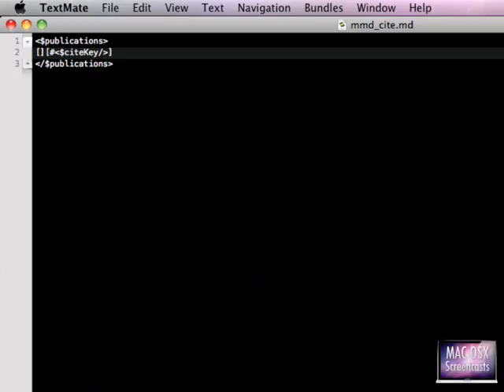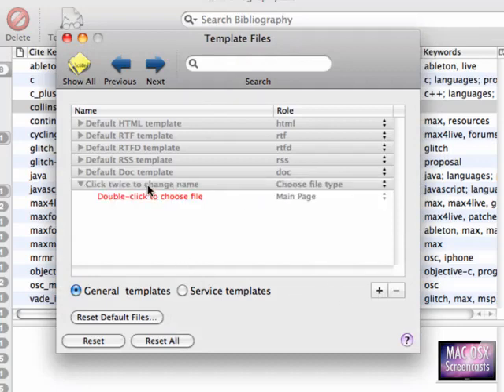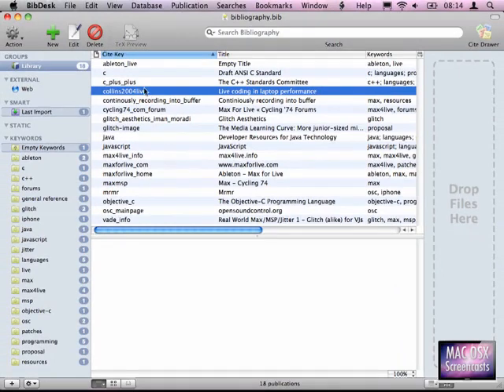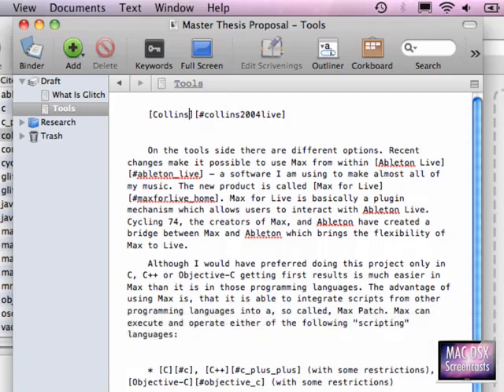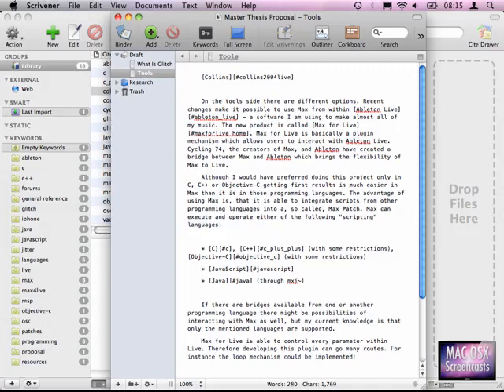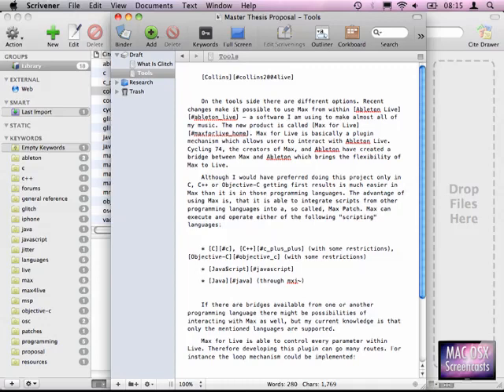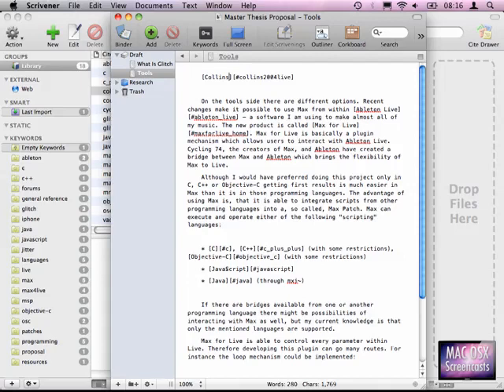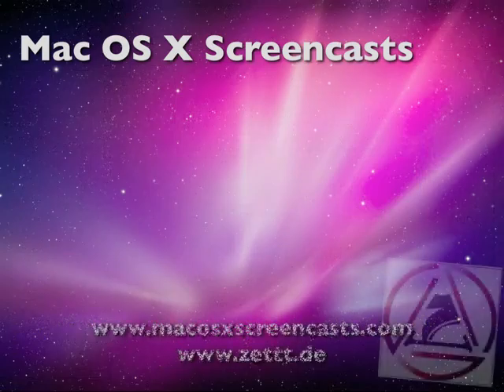Scrivener Tutorial 2 - Bibliography en part2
In our second Scrivener tutorial I will show how to keep a bibliography along with your Scrivener file. Im describing how MultiMarkdown needs bibliography entries to be formatted in order to reformat them when the file is being exported as a LaTeX document. The bibliography itself will be organized by BibDesk.